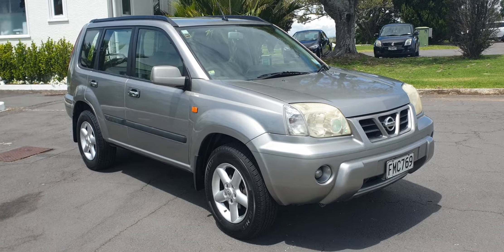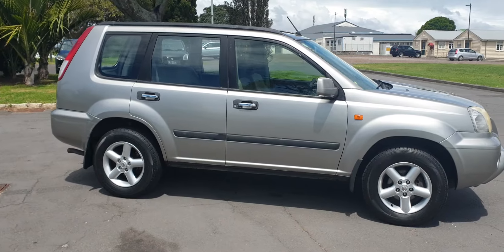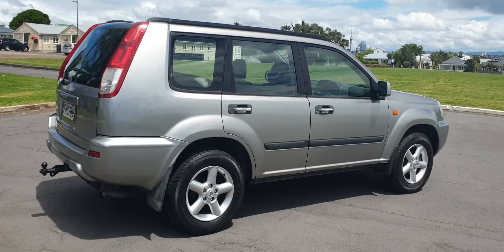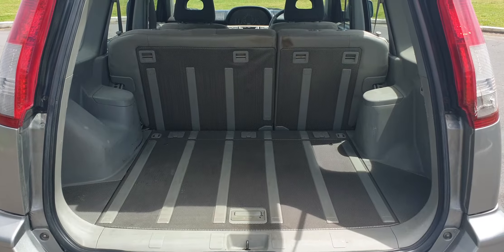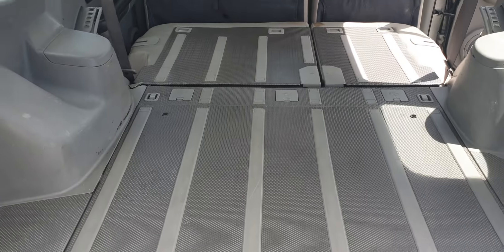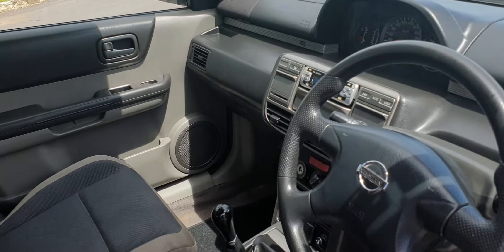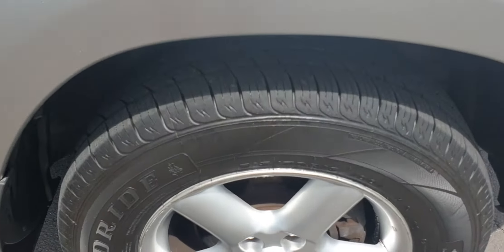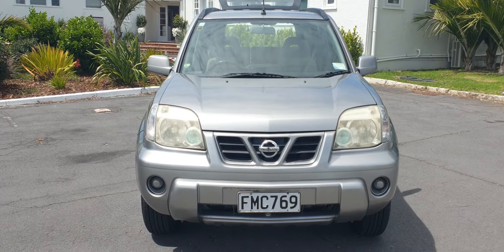2004 NZ-new Xtrail 2.5 Manual 4wd